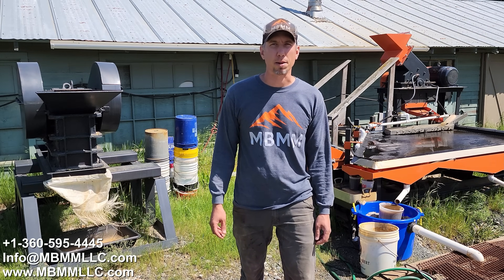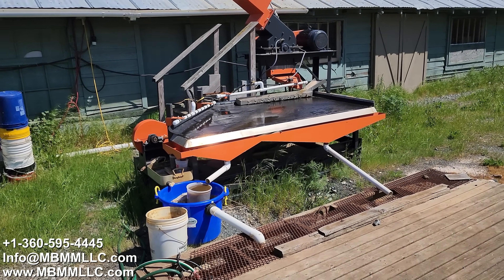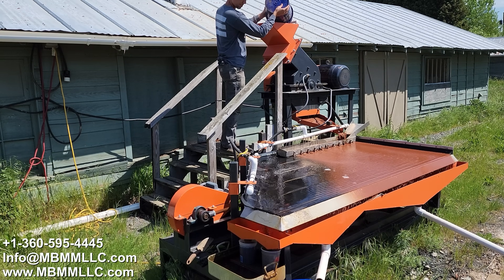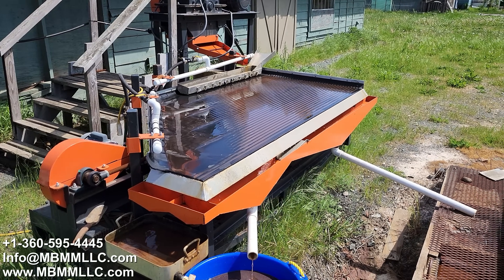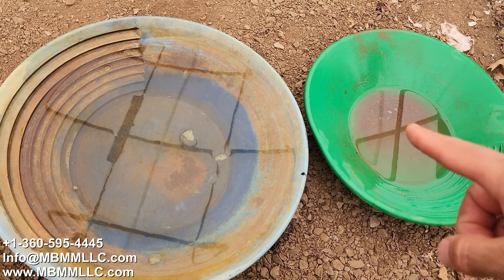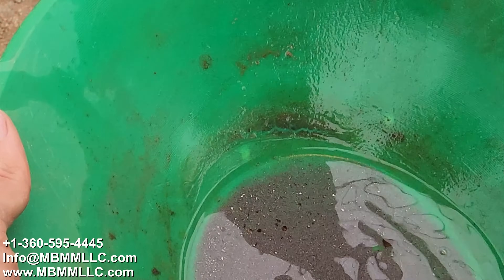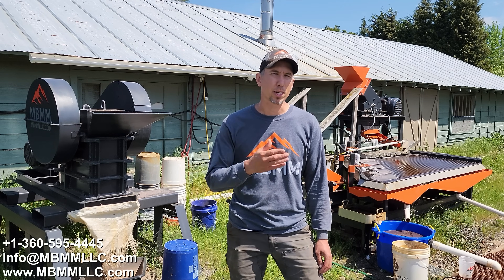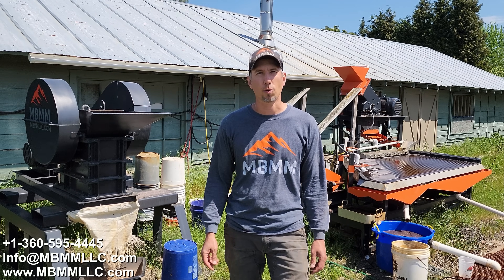Testing Gold Ore from Nevada Using a Jaw Crusher, Hammer Mill, & Shaker Table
Join us on an exhilarating gold mining adventure as we take on the challenge of crushing a high-grade gold ore sample from Nevada using the state-of-the-art MBMM jaw crusher, hammer mill, and shaker table. In this captivating video, we put our equipment to the test to determine its efficiency in recovering the precious gold hidden within this rich ore. Will our meticulous process reveal a bountiful treasure trove of gold?

Our MBMM jaw crusher delivers exceptional crushing power, reducing the gold ore to a fine consistency. The hammer mill further pulverizes the material, ensuring optimal liberation of the gold particles. Finally, the shaker table's precision shaking action separates the valuable gold from the remaining material, resulting in high-grade concentrates.

Witness firsthand how our cutting-edge equipment transforms raw gold ore into a refined product, maximizing gold recovery and potential profits. This video serves as a valuable resource for both seasoned miners and enthusiastic prospectors, providing insights into effective gold extraction techniques and showcasing the capabilities of our top-quality MBMM machinery.

Experience the thrill of gold mining and the pursuit of precious gold as we delve into the world of ore processing. Will our efforts yield a substantial gold haul? Find out by watching this exciting video to its captivating conclusion.

Smelting Supplies:
Crucibles: #4 10# fire clay

Underground Mining Equipment:
Feather and wedge set